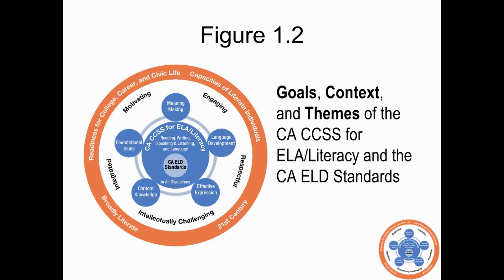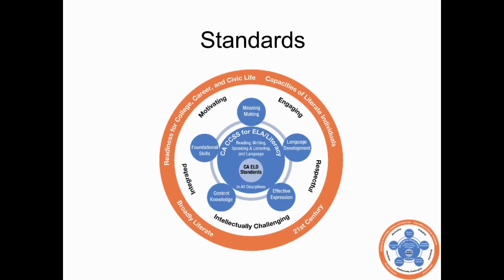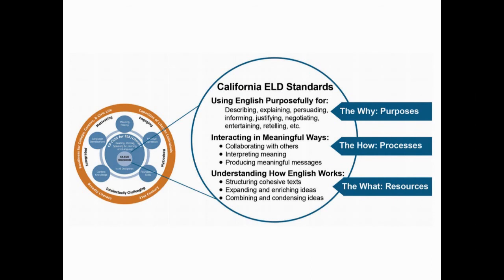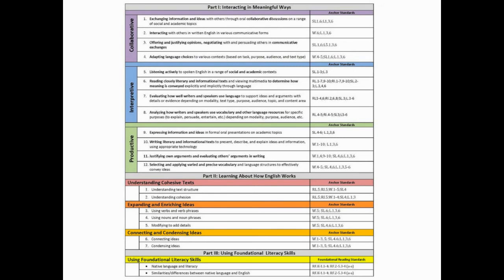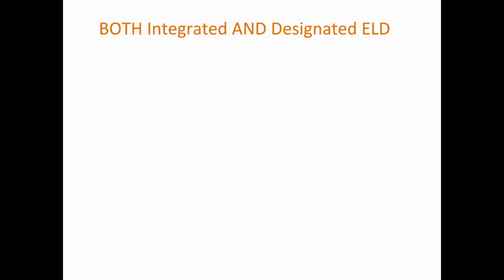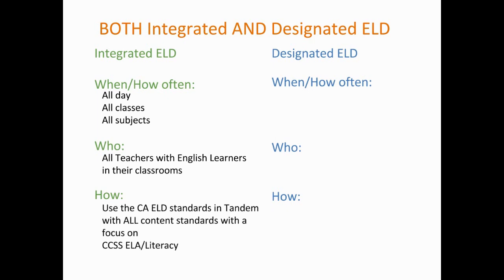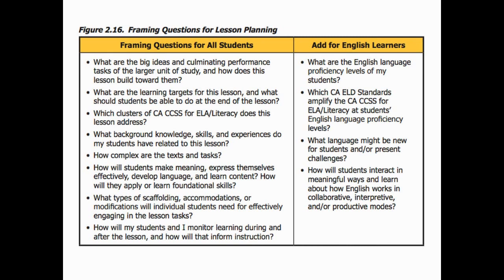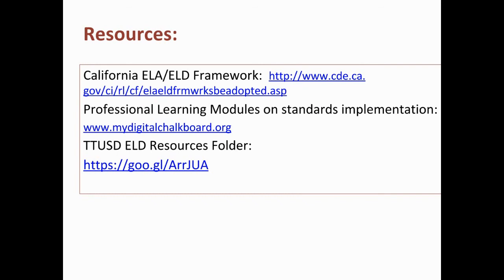Introduction to the California ELA/ELD Framework